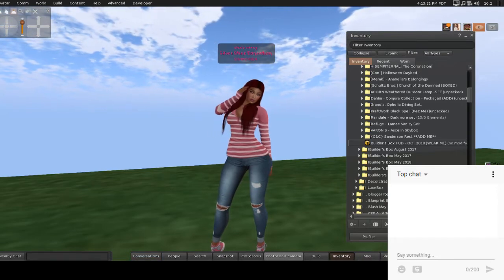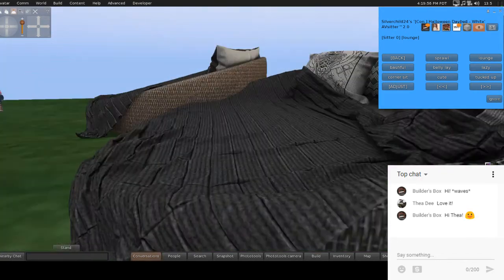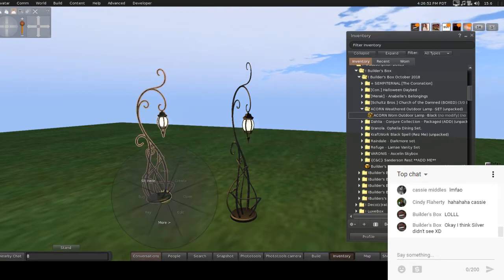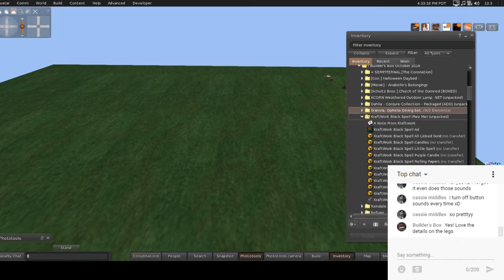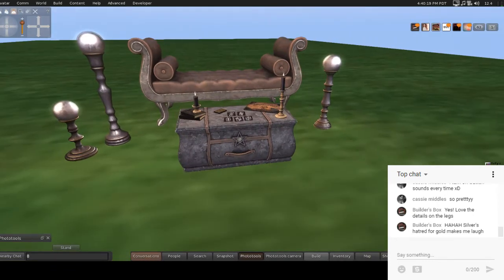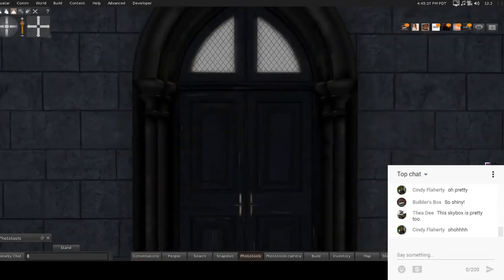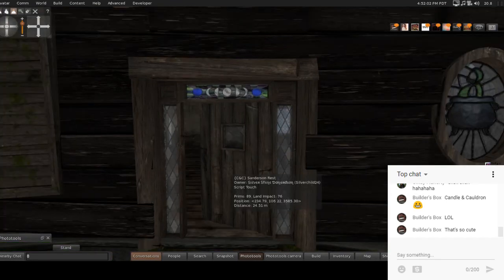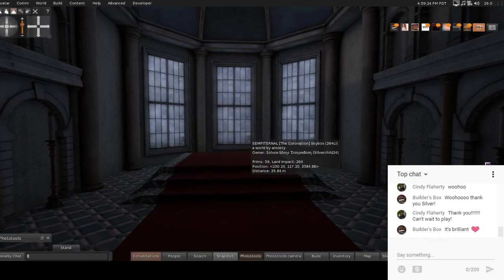Live Unboxing: Builder's Box - Black Magic October 2018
Live Streaming The Unboxing of Builder's Box - Black Magic October 2018

Builder's Box has released it's first home & décor box; right in time for Halloween. It's full of mystical, magical darkness! Prepare to be dazzled by spells, potions and all things spooky...